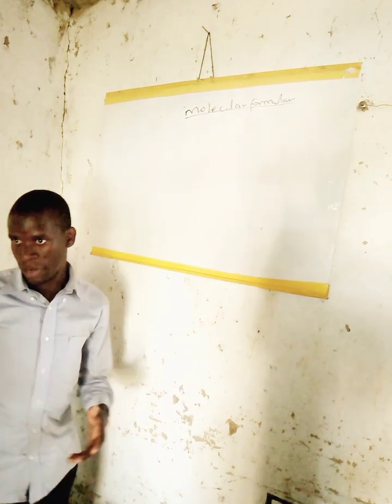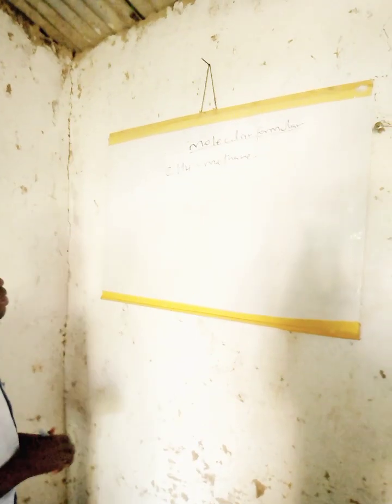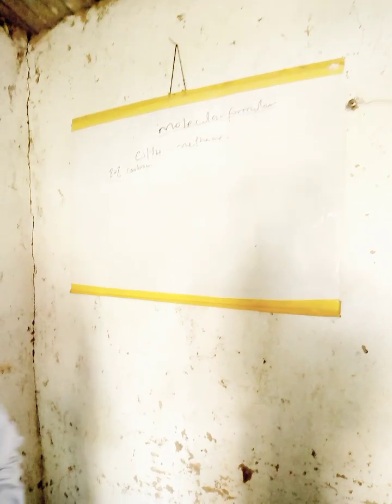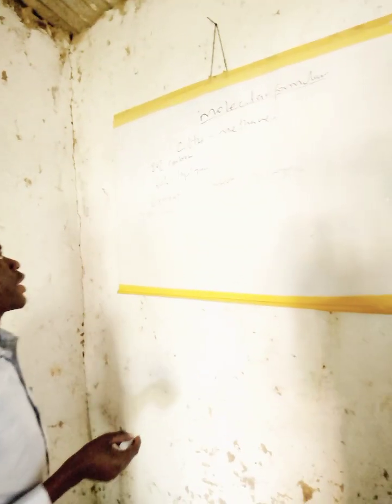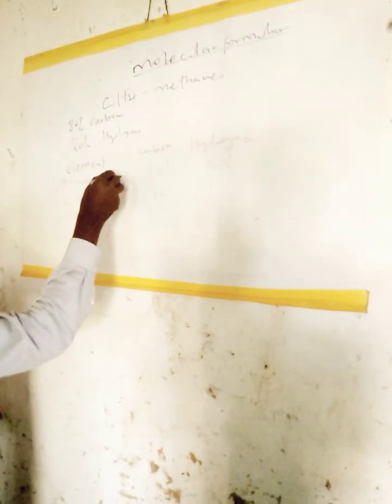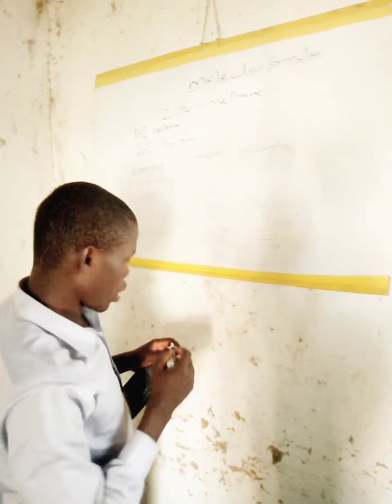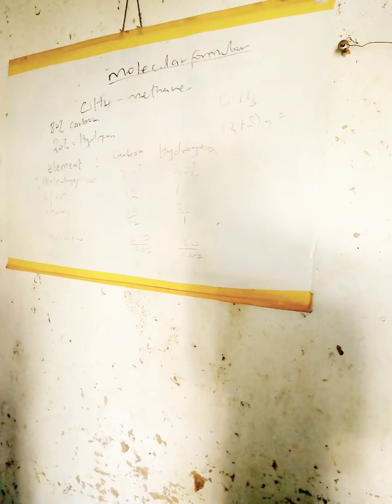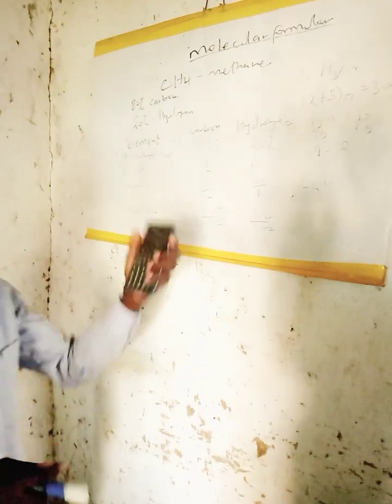Molecular formula calculation